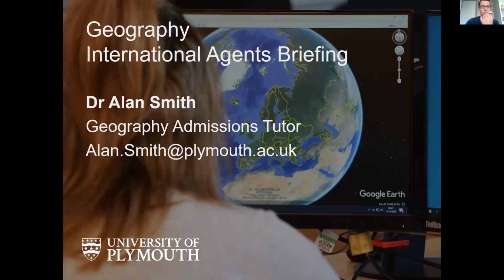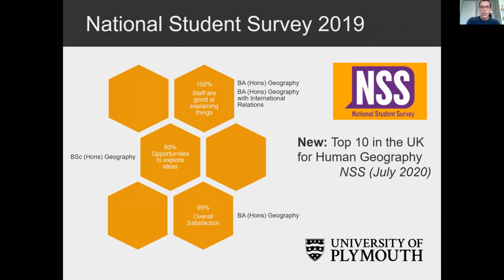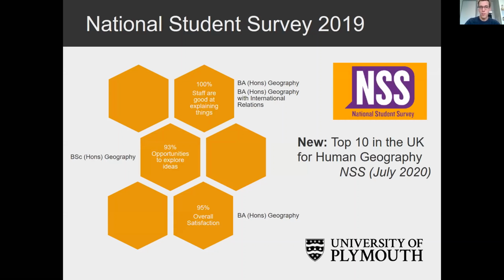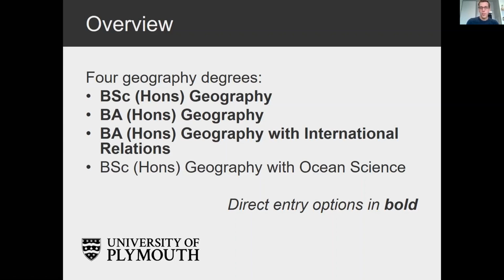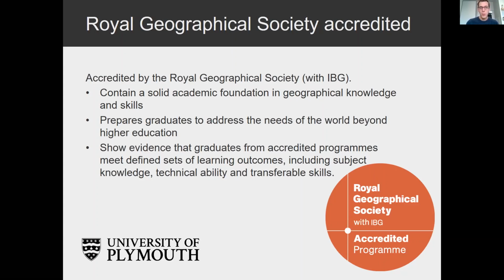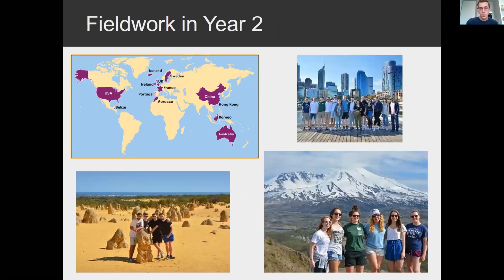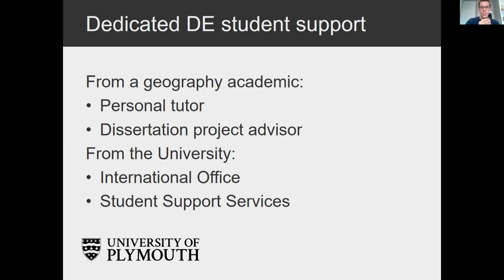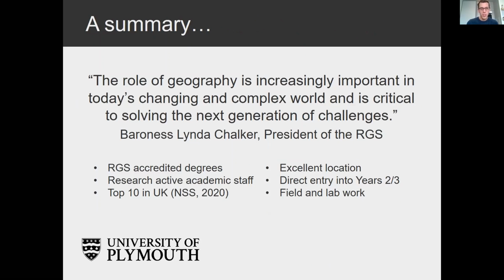Geography Showcase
Dr Alan Smith, Lecturer in Envionmental Management, provides an insight into the suite of Geography programs available at the University of Plymouth.